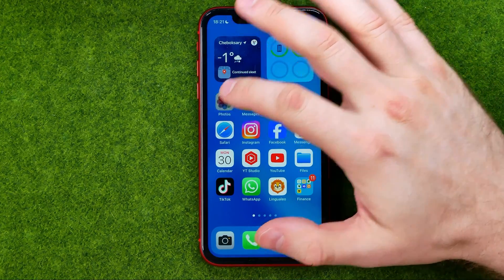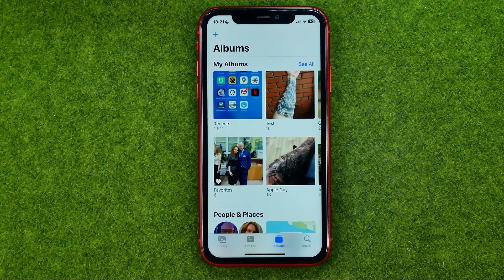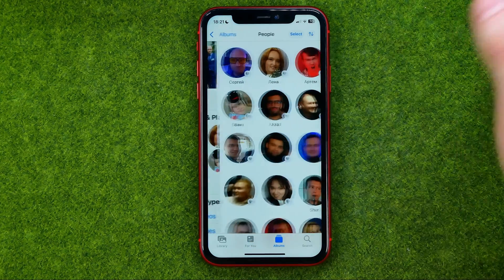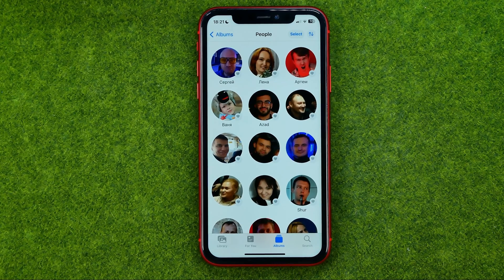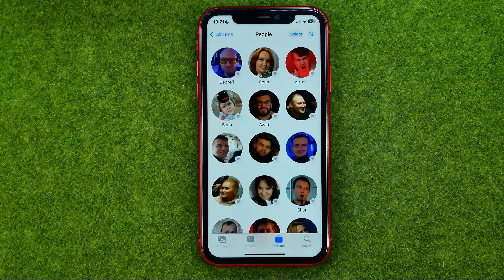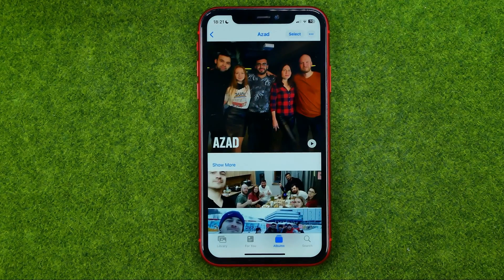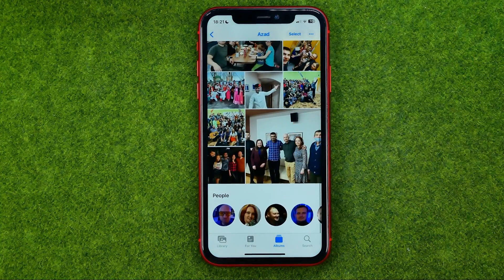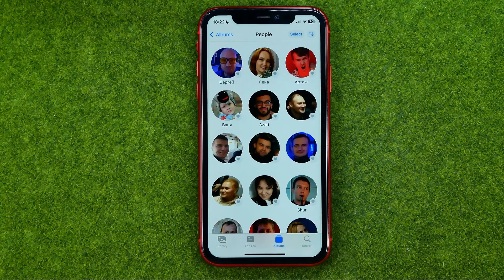How to Create a Person Album on iPhone - Full Guide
Here's how to create a person album on iphone